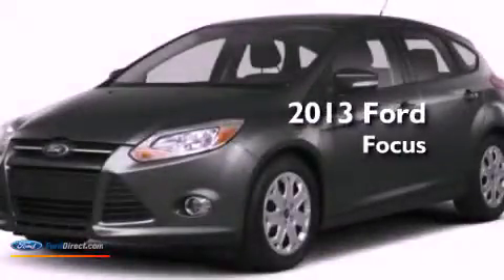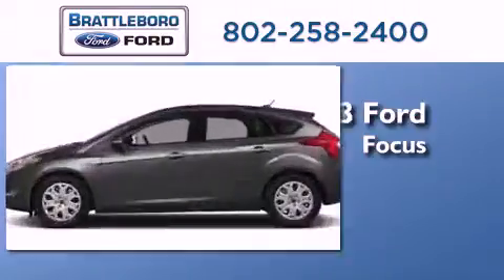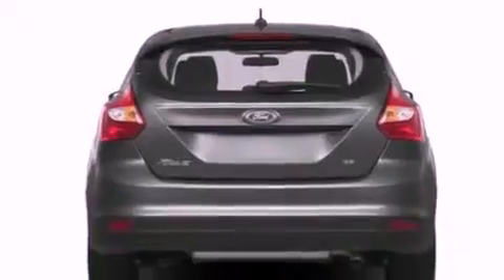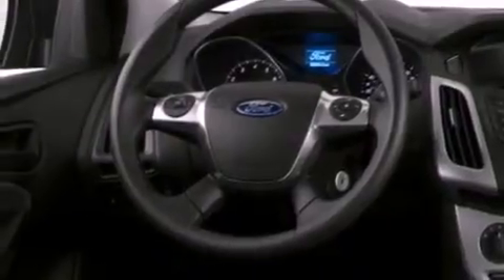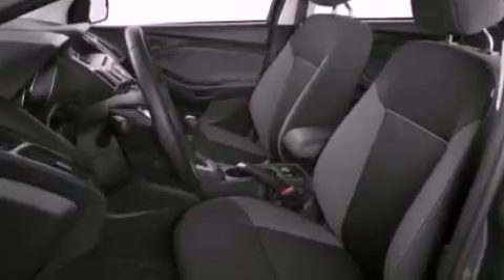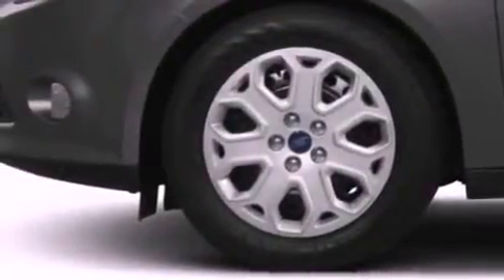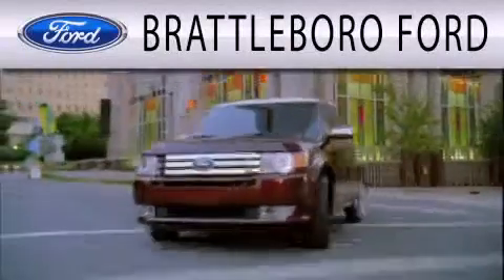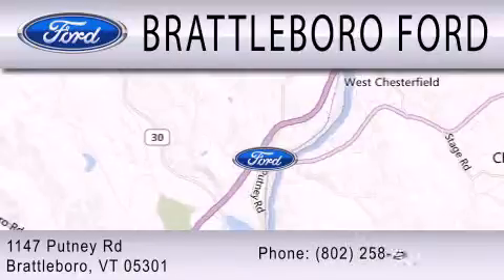2013 FORD FOCUS Brattleboro VT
Year : 2013
 Make : FORD
 Model : FOCUS
 Engine : 2.0L I4 16V GDI DOHC FLEXIBLE FUEL

 Exterior : TUXEDO BLACK METALLIC

 Interior : MEDIUM LIGHT STONE / MEDIUM DARK STONE
 Stock : IP-215721